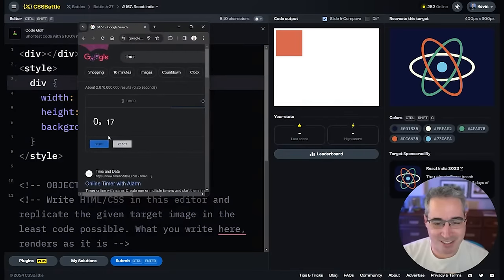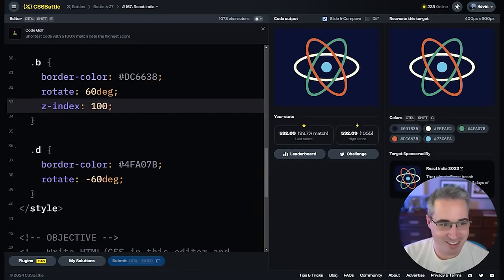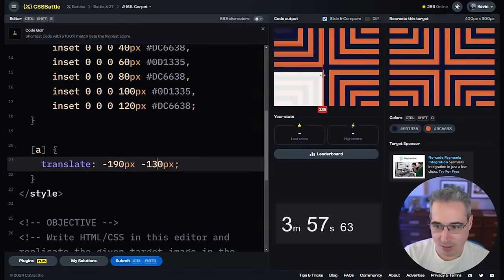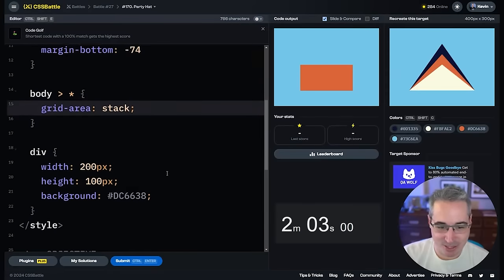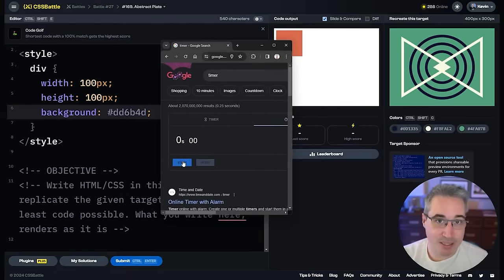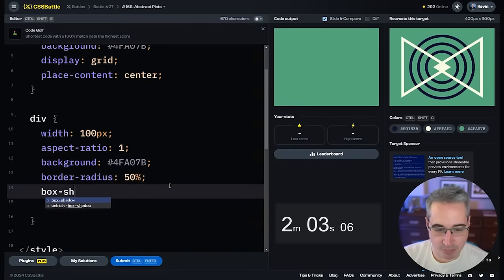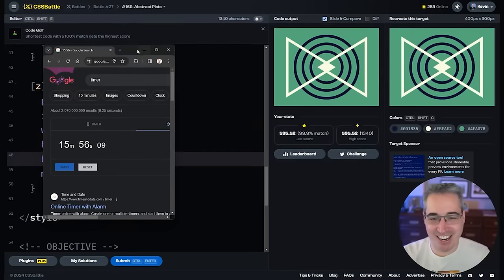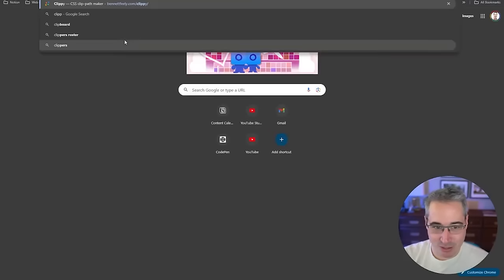Front-end dev takes on a CSS Battle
Looking to step up your CSS game? I have free and premium courses

⌚ Timestamps
00:00 - Introduction
00:41 - Battle 1
04:25 - Battle 2
07:53 - Battle 3
12:33 - Battle 4